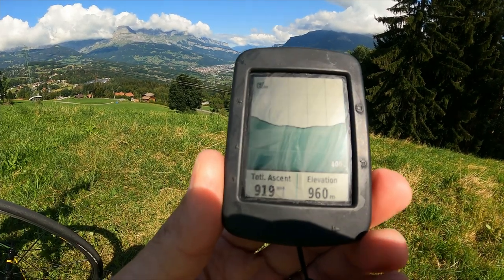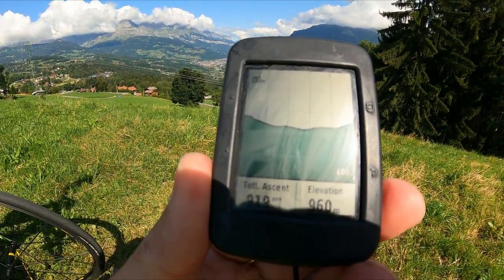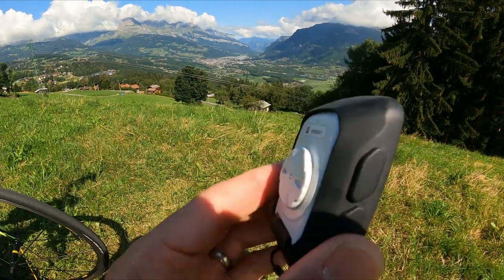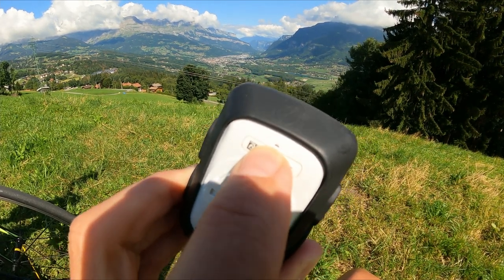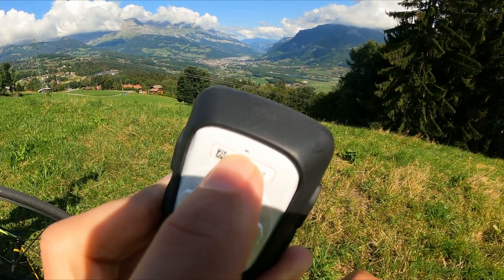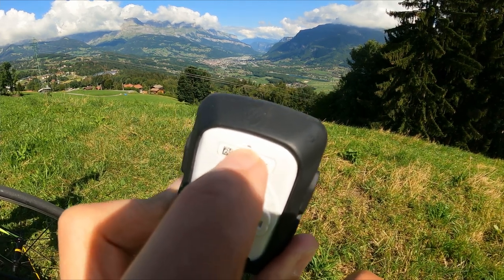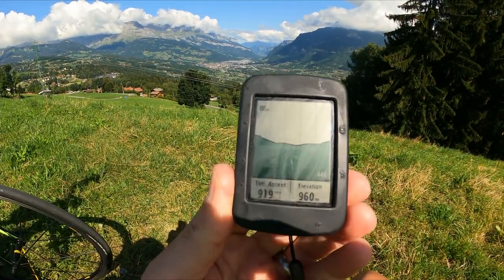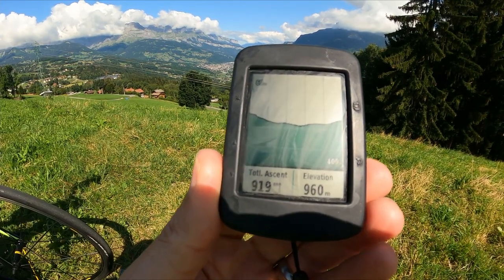Garmin 520 Altimeter Problem | Garmin 520 repair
A Garmin 520 repair of an altimeter problem with a little help from our local bike shop.

Garmin 520 Edge stopped calculating the altitude gain. After every ride I was opting to do a elevation correction on Strava to log the correct altitude gain for the ride.

The problem is the sensor on the reverse of the Garmin Edge 520 which gets clogged occasionally. Especially after wet rides from the road spray. I'd tried cleaning it myself but the solution was a trip to the local bike ship, Roue Libre in Sallanches where we decided to take the risk (your own risk!) to blow compressed air through the sensor. After a couple of very quick spurts of the compressed air the Garmin 520 now works fine.

If you are considering riding the Alps check our digital library

Cycling in the French Alps is brought to you from our base at the foot of Mont Blanc close to Chamonix, France. We aim to bring you some stunning scenery, tips and knowledge and share our passion for the French Alps. We are a Husband and Wife team, Mike and Jude (Judith ) in our early to mid 50’s. We upload weekly in the cycling season and all contact is filmed and edited by us.Welcome to Cycling in the French Alps.

Our equipment

GoPro 9

DJI Osmo Pocket
Rode Lavalier Mic
Zoom H1N Digital recorder
SanDisc Extreme Micro SD